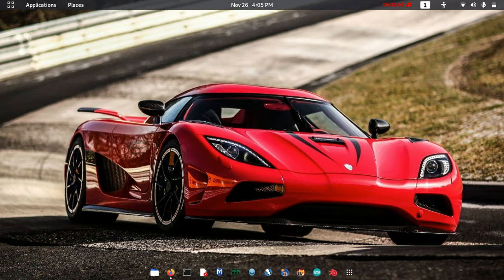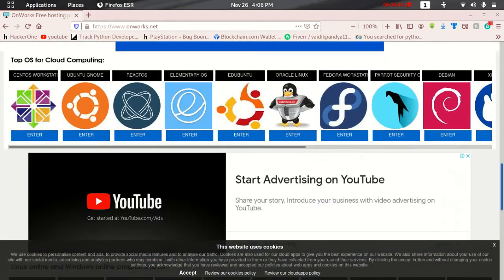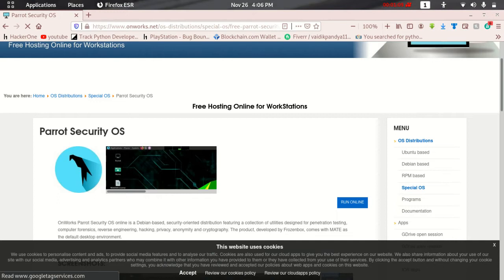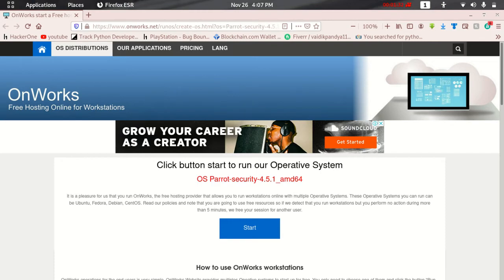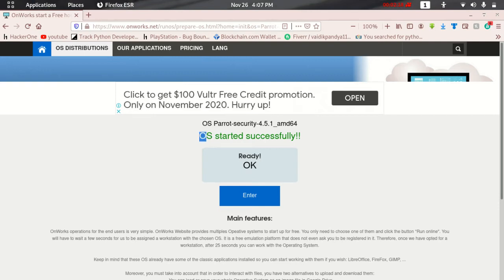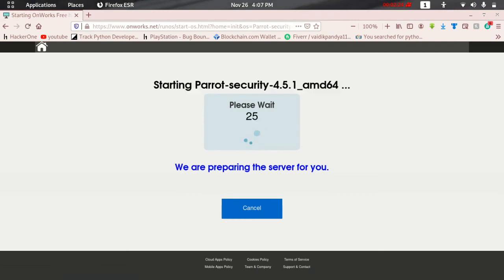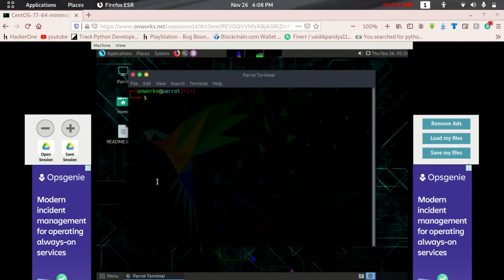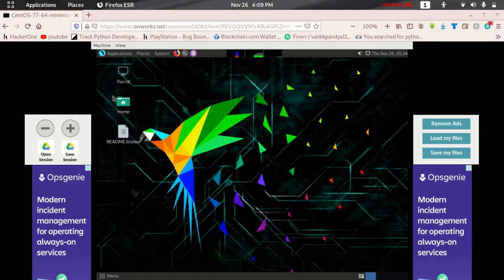Use any Operating System without downloading | use OS in browser | Linux by Vikku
In this video i will show you how to Use any operating system without downloading you just have to do what i am doing.

you can use these systems also for gaming:

My instagram id for any question= mr.viking15 or Linux_by_Vikku